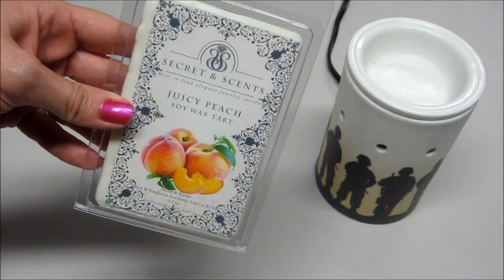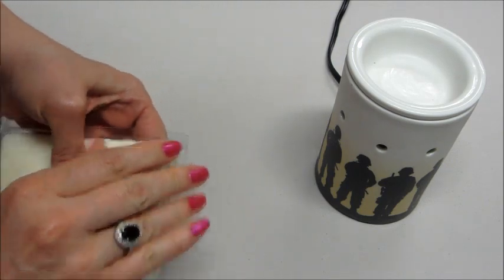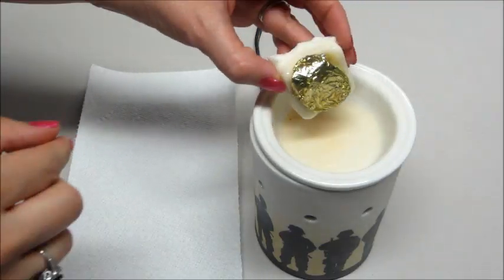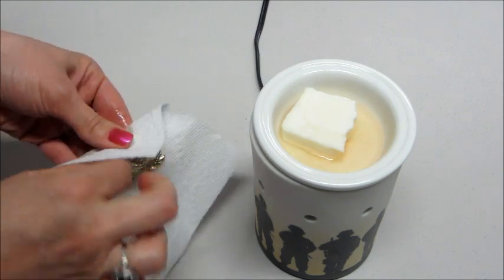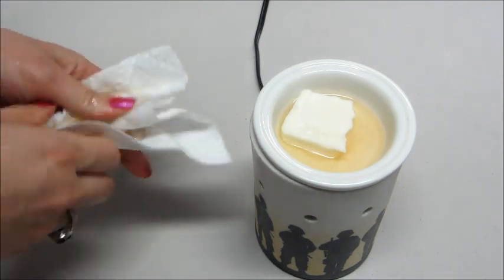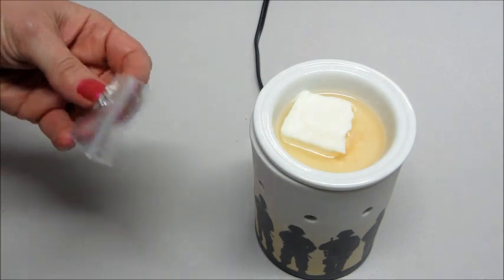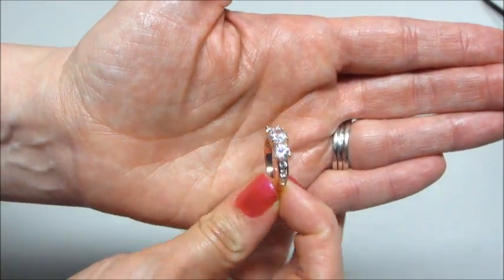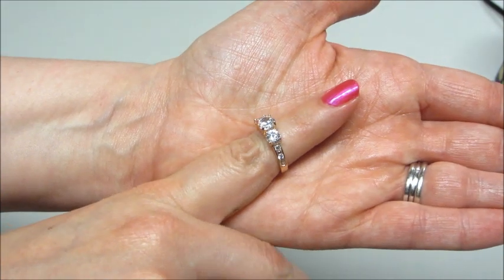Secret & Scents Ring Reveal - Juicy Peach Soy Wax Tart!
Secret & Scents strives to provide you with the most natural and eco-friendly products possible. Each candle and tart is hand poured with US grown, natural soy wax derived from only soy beans here in our own US based facility. No crude oil by-products are used in any of our jewelry candles or tarts.

Each candle has only the highest quality fragrances ranging from fruity, spicy, sweet, savory, and refreshing. There are no colorings or additives in any of our wax products and each includes a hand-selected piece of beautiful jewelry inside. Wrapped carefully in a heat resistant bag and gold foil sits a personalized, handpicked surprise for each of our customers.

Enjoy the freedom to choose between a necklace, earrings, or ring of your size in a scent of your choice and let us do the rest. We want your surprise to be the absolute best possible experience; any pieces that don’t meet our high standards automatically gets discarded. Unique, one of a kind styles are chosen for our products to ensure that every experience is one that is remembered. Perfect for any occasion, our candles are great for birthday presents, Christmas gifts, house warming add-ons, fundraising events, baby showers, engagement additions, bright sunny days or cold winter nights, and much, much more.

Today’s Ring Reveal came from the Juicy Peach Wax Tarts!

A simple, fresh scent filled with the fragrance of sweet and  ripe, juicy peaches. Treat your senses to this delectable treat, perfect for the back patio or a warm, sunny day.

Large Soy Jewelry Tarts (5.5 oz) contain an elegant piece of jewelry of your choice (a ring, earrings, or a necklace).

Each piece of jewelry is valued from $10 to $5,000

• 100% Soy Wax Tarts
• Handmade in the USA
• Melt to reveal an elegant piece of jewelry in each candle